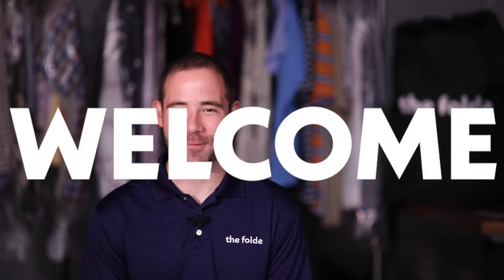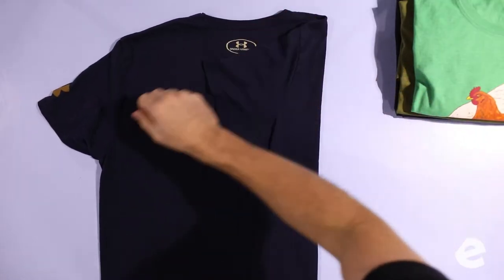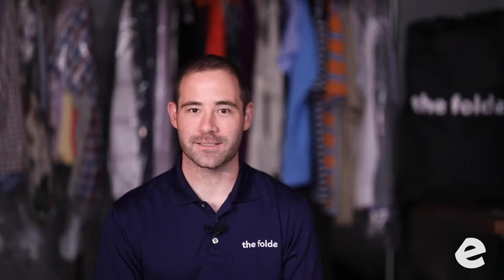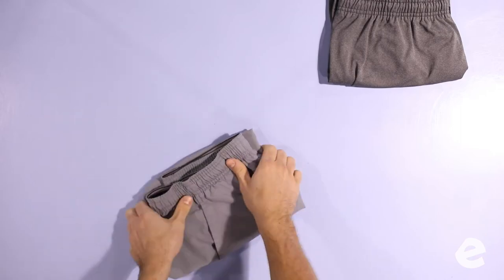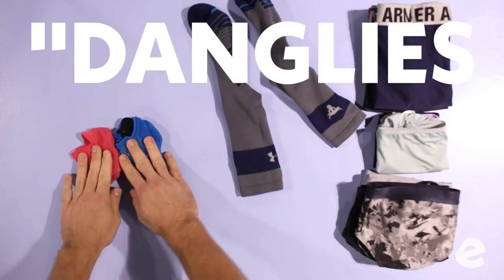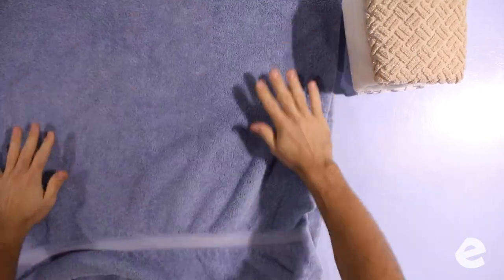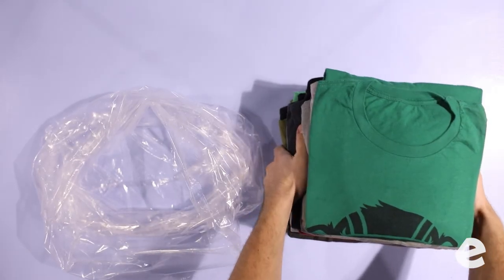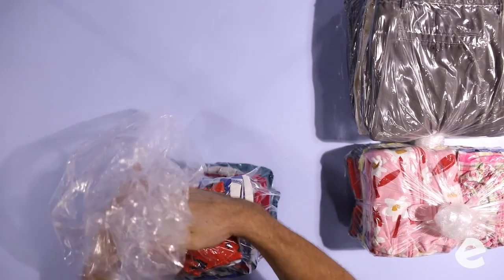Want to learn how to fold laundry like a laundry service? Here are some tips from the professionals!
Want to learn how to fold laundry like a laundry service? We fold a ton of laundry! And we're really good at it. We have some really, really, really good folders. We've learned from some of the best. And now we're here to help you!

This video was made to help you learn how to fold laundry like a laundry service.

Are you a laundromat owner/operator searching for employee training guides?

For more information on The Folde delivery laundry service in Austin & Houston, TX,